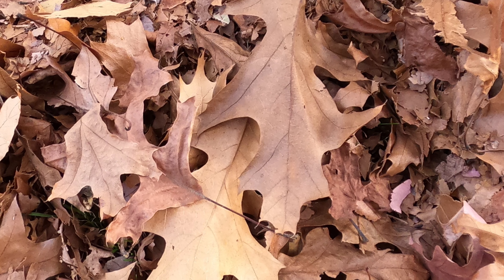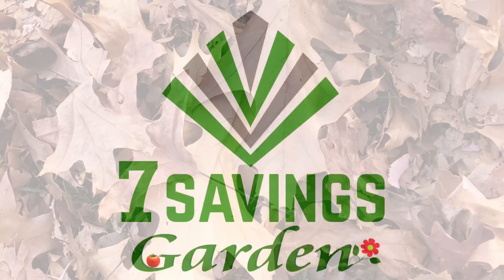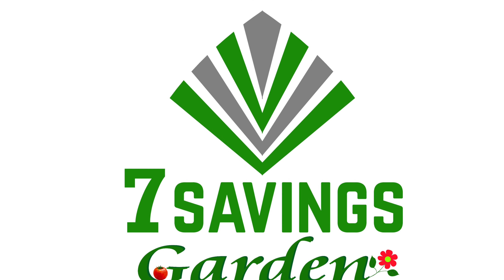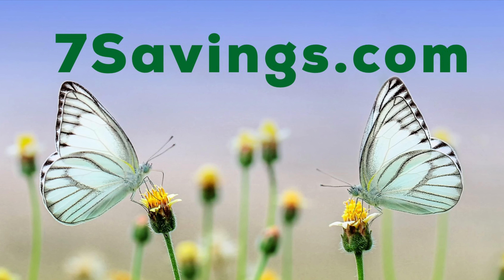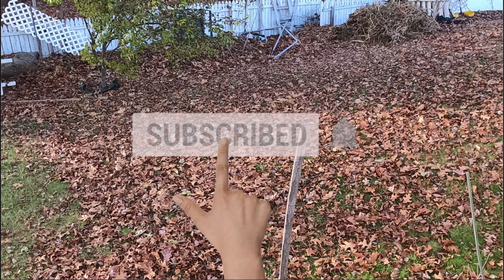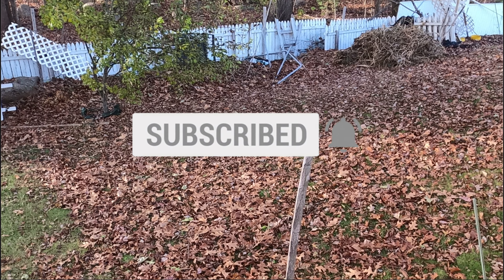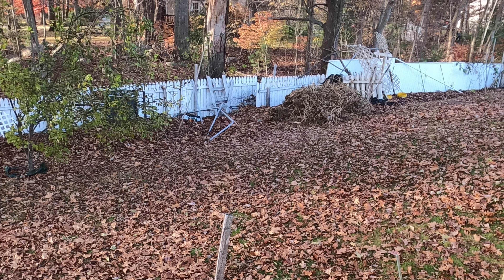Fastest Way to breakdown Leaves 🍁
The fastest way to breakdown Leaves 🍁